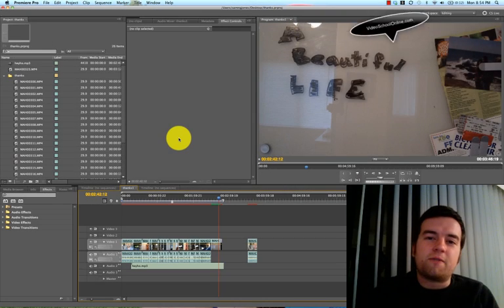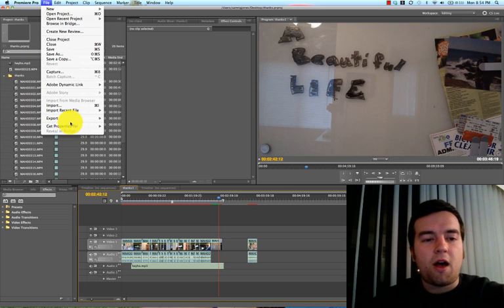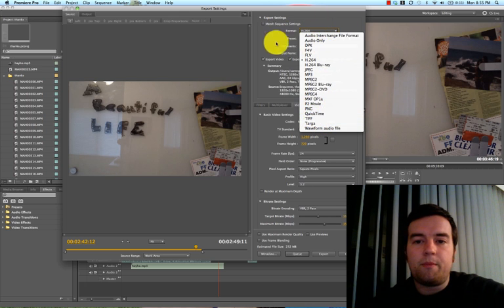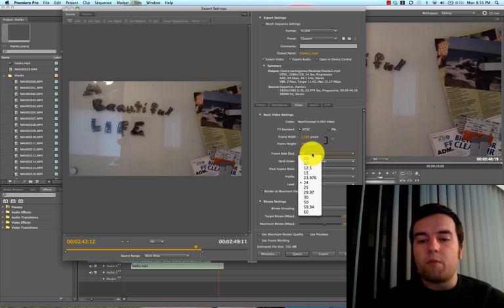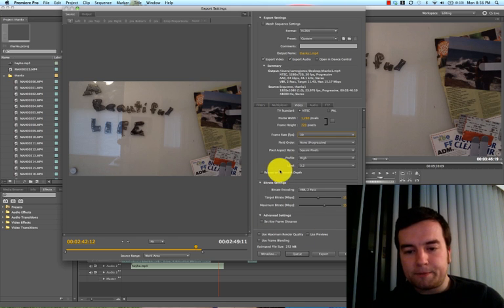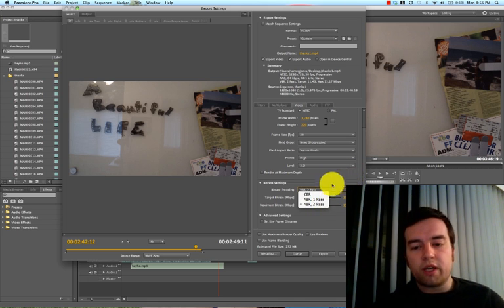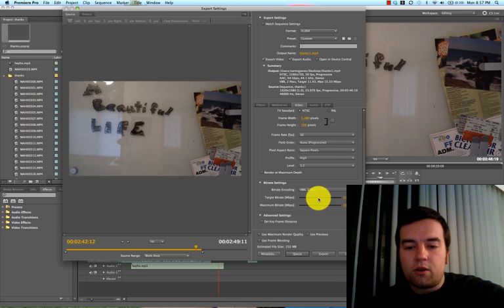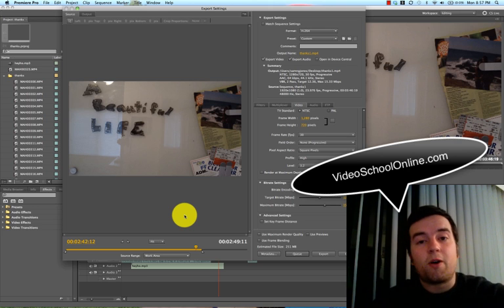BEST Adobe Premiere Pro Export Settings for Youtube AND Vimeo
presents How to Export HD Videos for Youtube for Adobe Premiere Pro users. I go step by step through the entire process so you have the best quality videos to share.